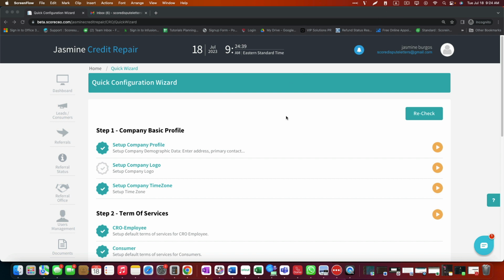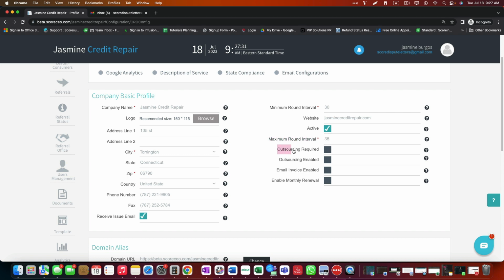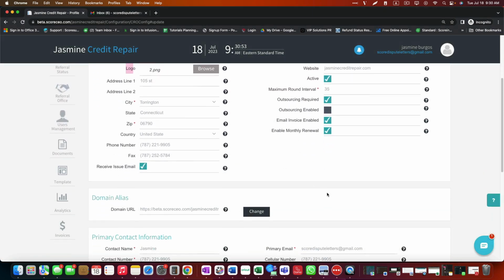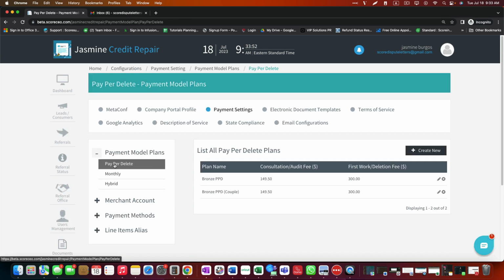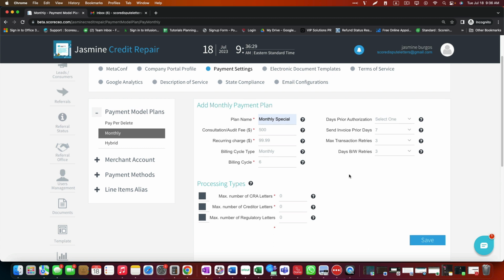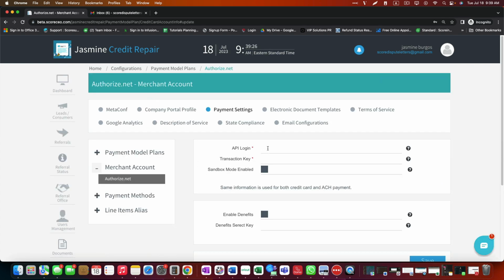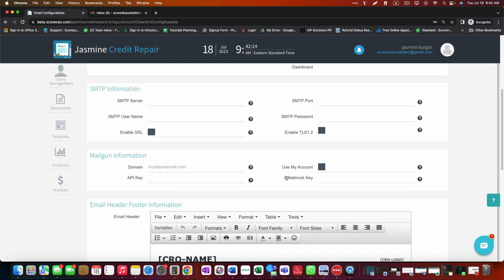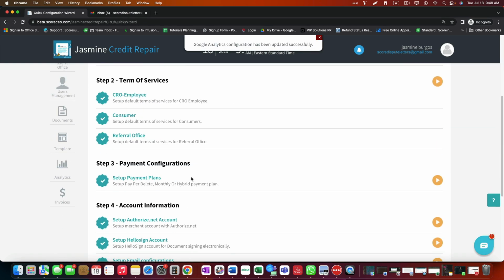Implementing Your ScoreCEO Portal and Activating Your Features | ScoreCEO CRM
Welcome to our ScoreCEO tutorial! In this video, we will walk you through the process of implementing your ScoreCEO portal and activating its powerful features. Setting up your portal correctly is crucial for maximizing the efficiency and effectiveness of your credit repair business operations.

What you'll learn:

Step-by-step instructions for setting up your ScoreCEO portal
How to activate and utilize the key features of ScoreCEO
Tips for customizing your portal to fit your business needs
Best practices for managing and optimizing your portal's functionality
Join us and discover how to leverage the full potential of your ScoreCEO portal to enhance your credit repair business!

Chapters:
0:00 Introduction
0:13 Quiz configuration wizard to set up the portal
0:31 Step-by-Step Guide to Setting Up Your Company Profile
3:21 Adding your Company Logo
4:40  Plan Configuration
5:05 Setting Up Pay-Per-Delete Plan
6:58 Setting up Monthly Plan
8:09 Setting up Hybrid plan
8:35 Configure Authorize.net
9:53 Set up Contract via hello sign now know as Dropbox sign
10:36 Setting up email sending
12:07 Connect Facebook
12:27 Connect Twitter
12:38 Connect Google analytics
13:22 Conclusion

How to Create a Broadcast List Campaign in ScoreCEO
How to Add a Lead to ScoreCEO
How to Refer Friends Using the Customer Portal
Uploading Documents in the Customer Portal
Removing Tags from Customers in ScoreCEO